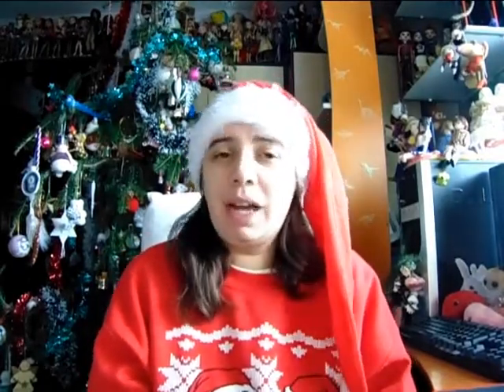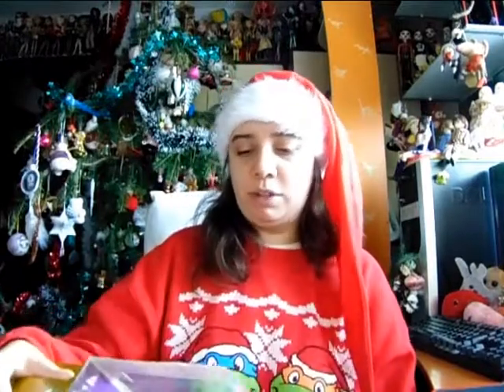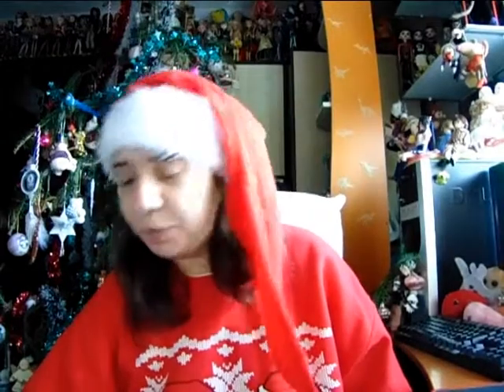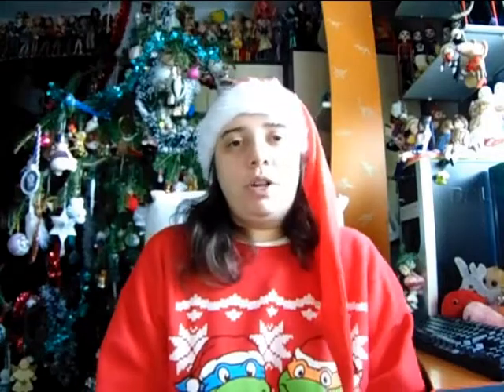Christmas Gifts Haul 2021